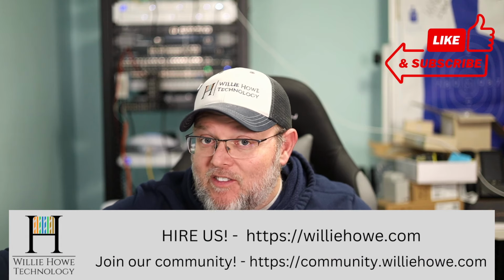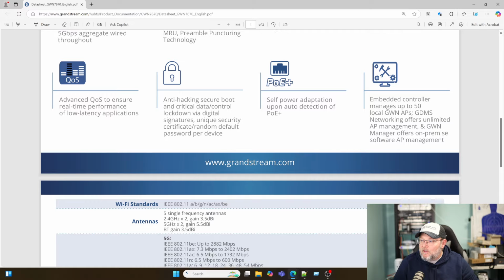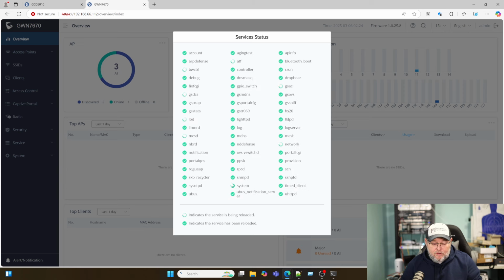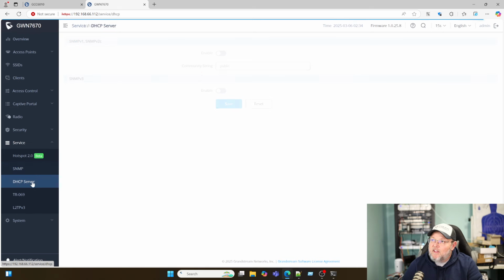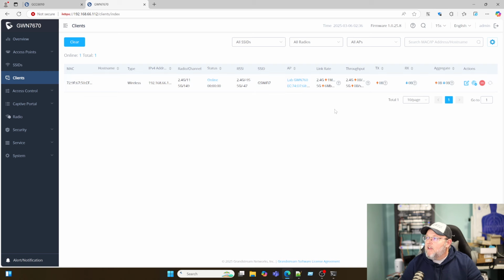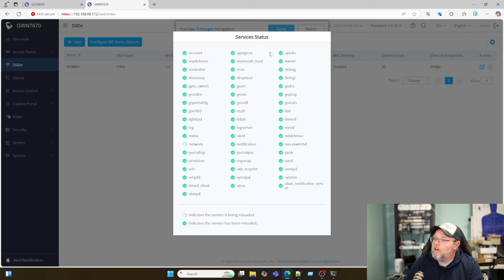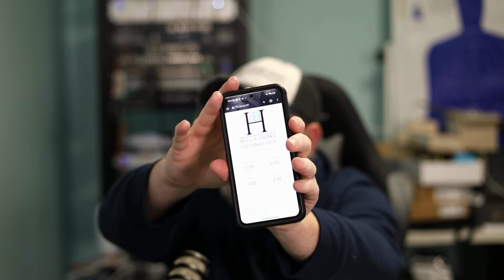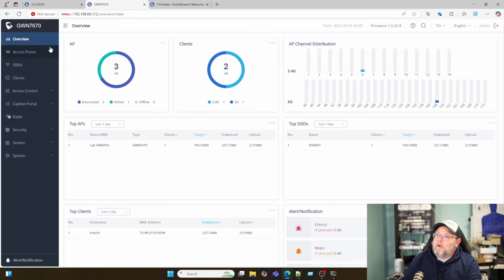First Look - GWN7670 WiFi 7 Access Point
Let's take our first look at Grandstream's new GWN7670 WiFi 7 Access Point!